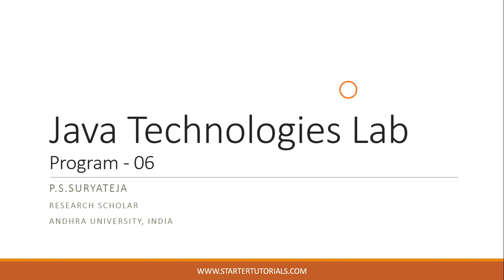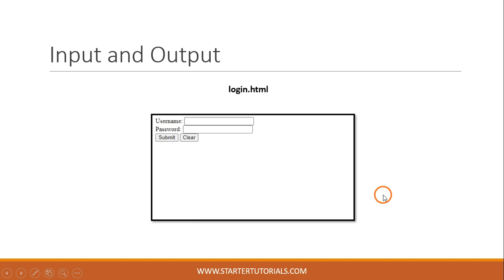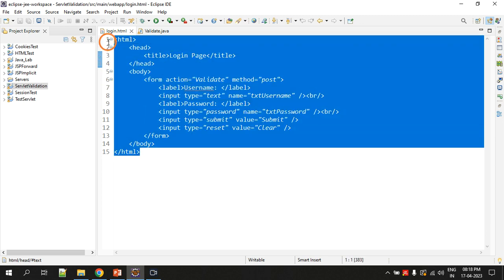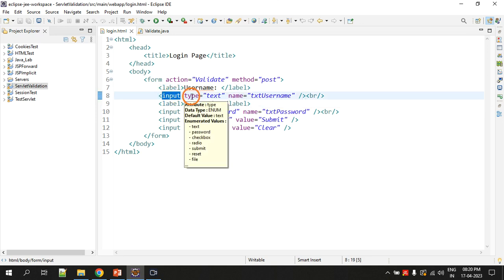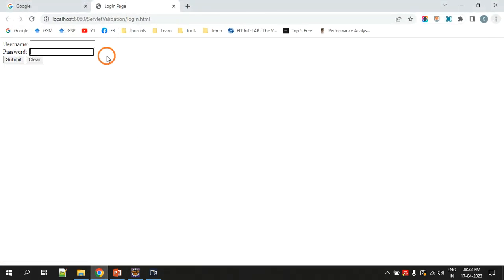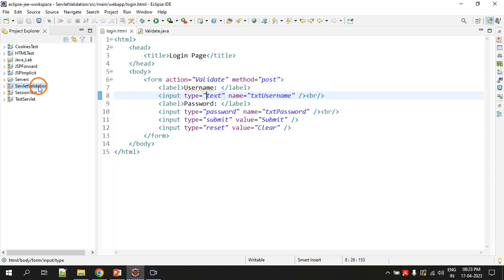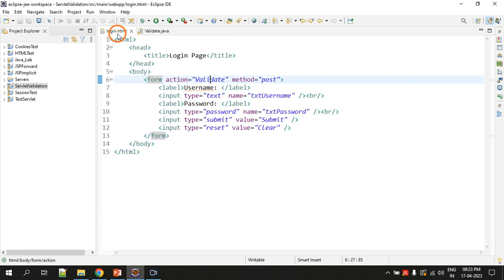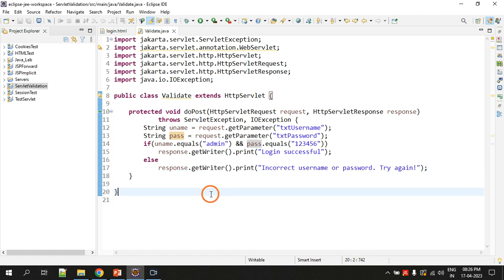6 Form Validation using Servlet and Java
In this video tutorial you will learn how to validate a HTML form (username and password) using Servlets and Java. First we will learn how to gather the data from a HTML form using request object and the method getParameter() and then compare the data to validate it.

*Social Links*